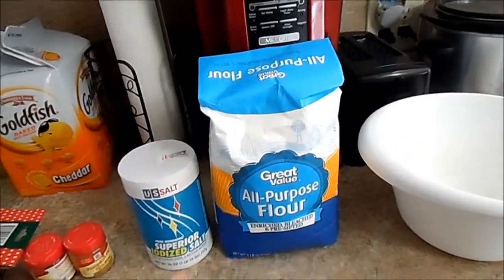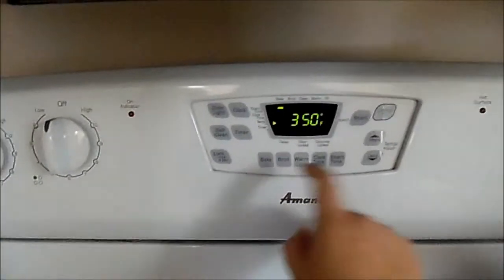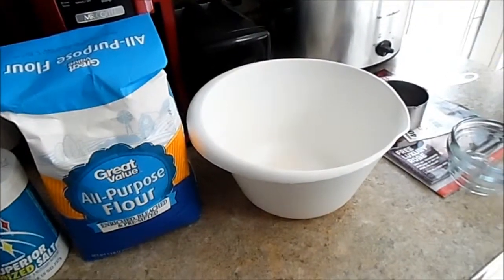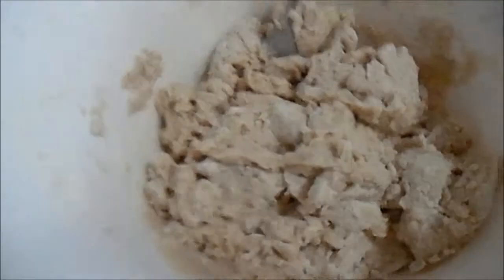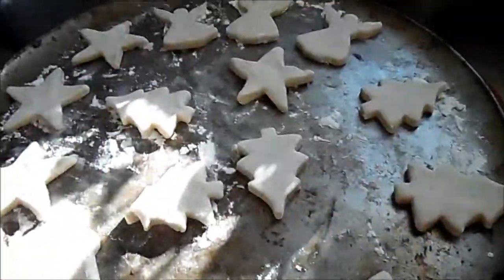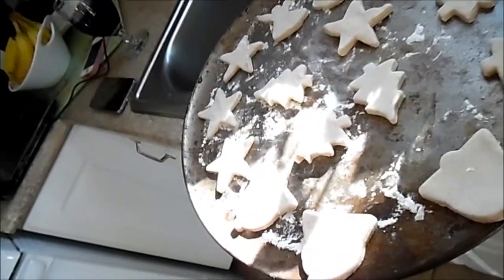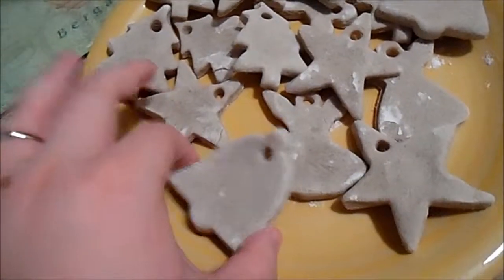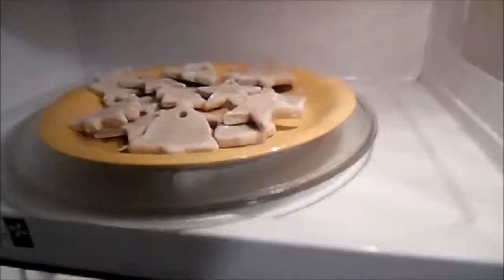Vlogmas Day 4: Salt Dough Ornaments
I'm a working, single mom to one beautiful baby boy! Here on my channel you will find all videos ranging from Dollar Tree hauls (my favorite store) to mom & baby videos to DIY projects!

Samsung Smart WB35F

Editing?

xoxo
Jenny & Logan